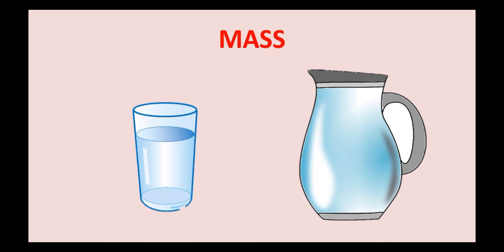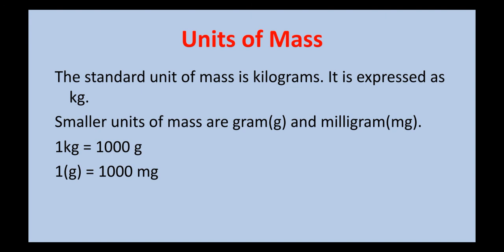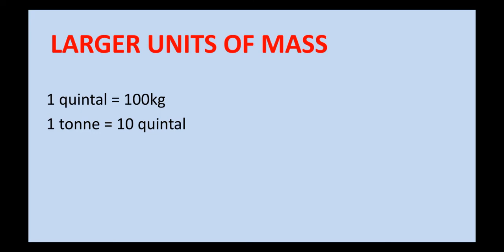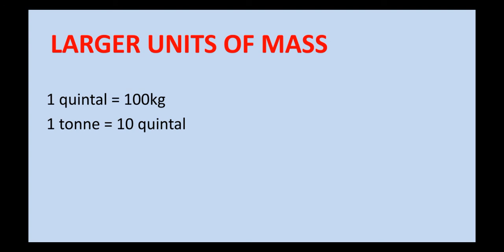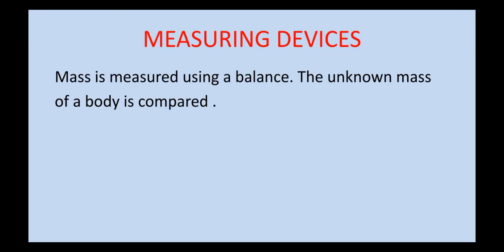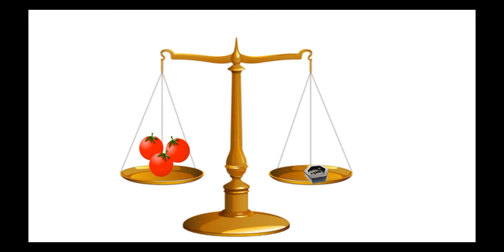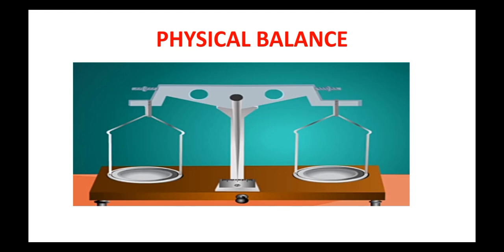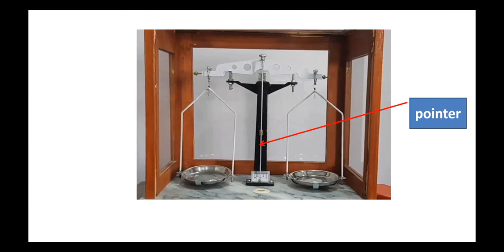July 1, 2020